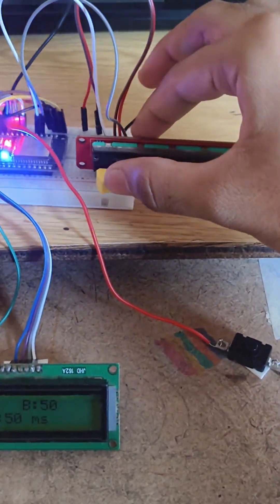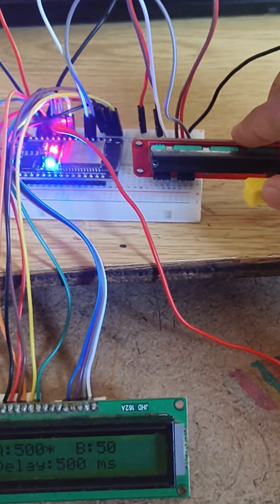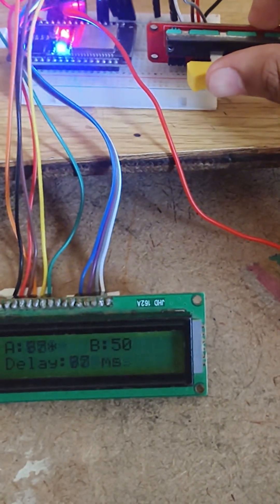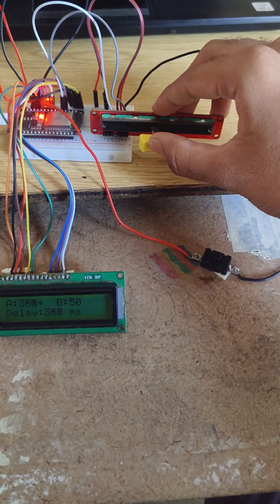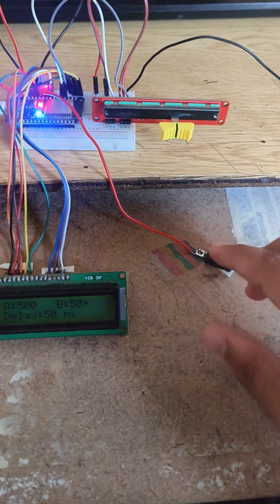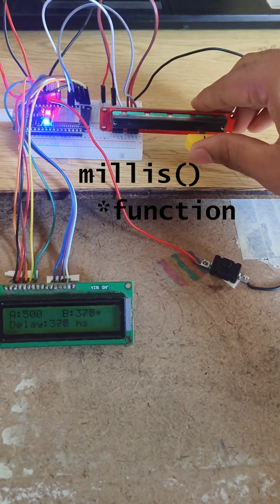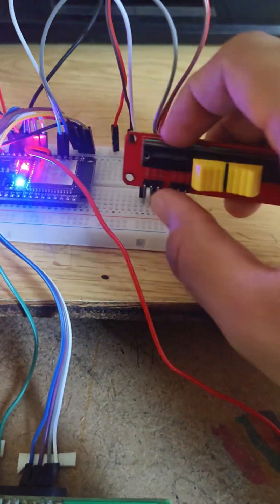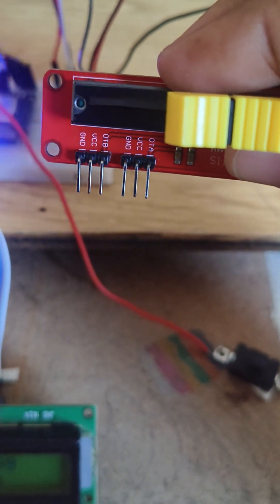🔥 ESP32 Dual Slider LED Blink Controller | Real-Time LCD Display Project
In this quick project, I built a Dual Slider LED Blink Controller using an ESP32, two slide potentiometers, a toggle switch, and a 16x2 LCD.

You can control the LED’s blink rate in real time using either slider, and the LCD instantly shows the active slider and both blink rates. The switch lets you choose which slider is active — no delay, no lag, all non-blocking code using `millis()`.

This project is perfect for learning:
- Analog input handling (ADC)
- Non-blocking timing with `millis()`
- LCD interfacing with ESP32
- Real-time control logic

👨‍💻 Components:
ESP32 | Slide Potentiometers | LCD (JHD162A) | LED | Switch | Breadboard | Jumper Wires